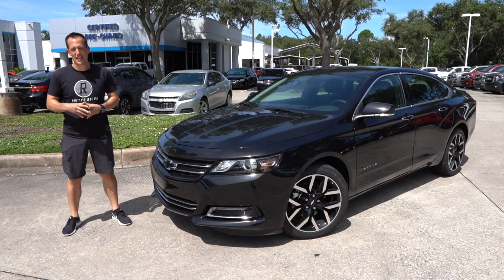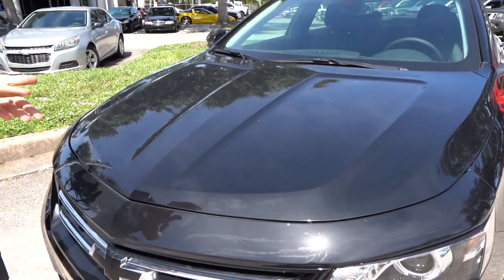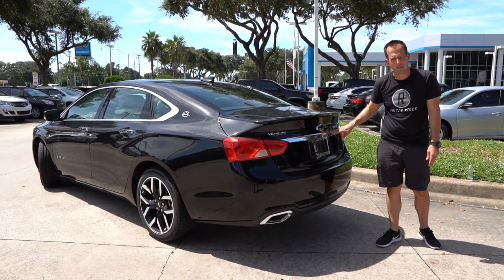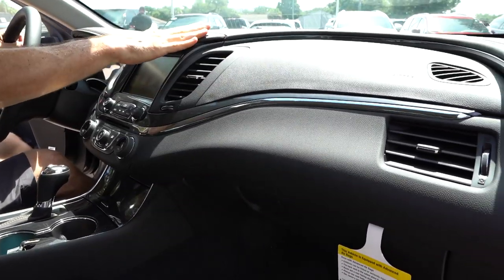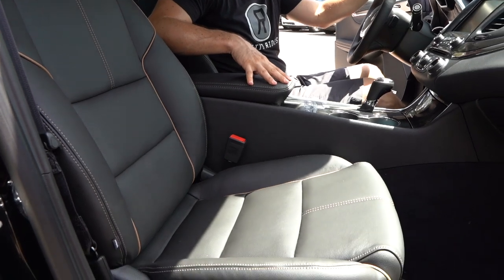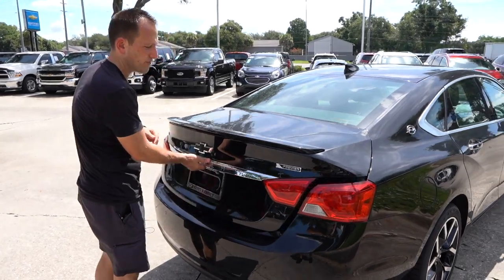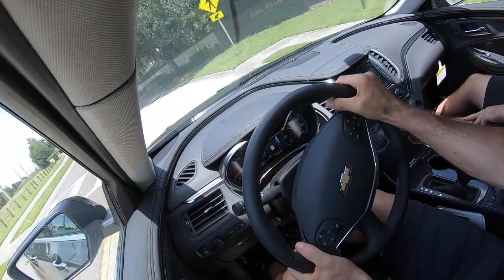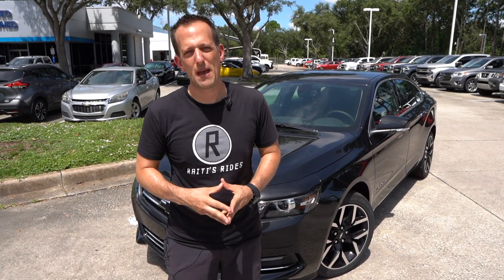Is it the END of the road for the 2019 Chevy Impala?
The Chevrolet Impala is a full size sedan that has a very historical background. Under the hood of the 10th generation is a 3.6L V6 producing  305 HP & mated to a 6-speed automatic transmission. On the inside the Impala offers plenty of room and all the technology you want while driving. Should Chevrolet gone in a different direction with the Impala? Find out all the details on why the 2019 Chevrolet Impala might be a great buy if you are in the need of a full size sedan.